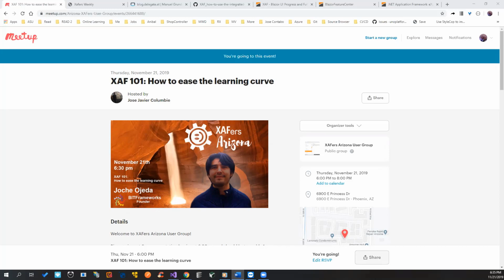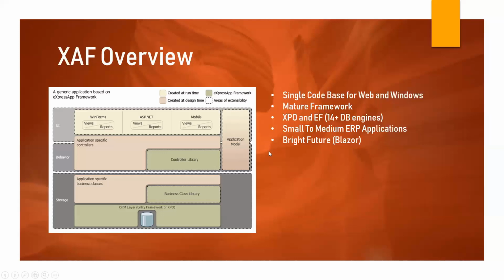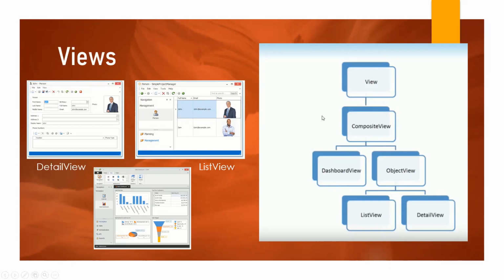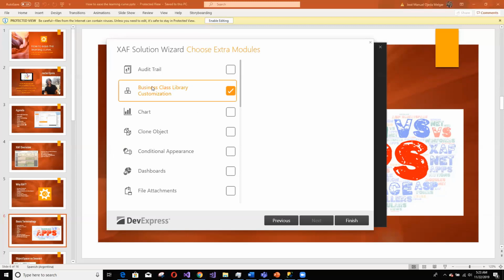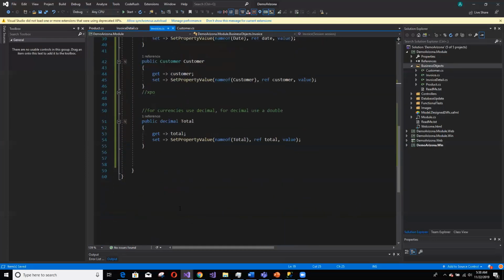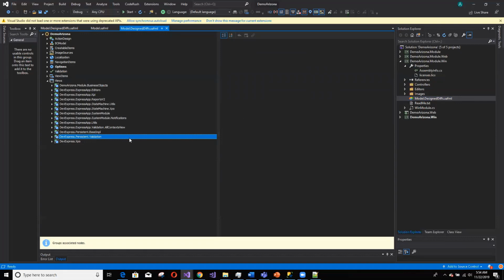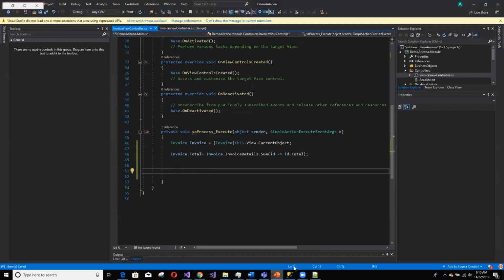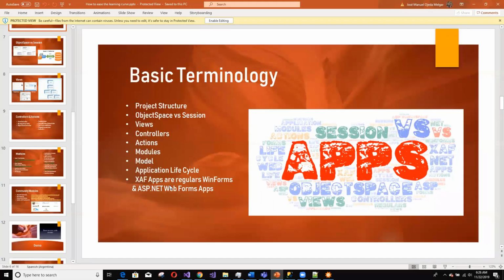XAF 101: How to ease the learning curve